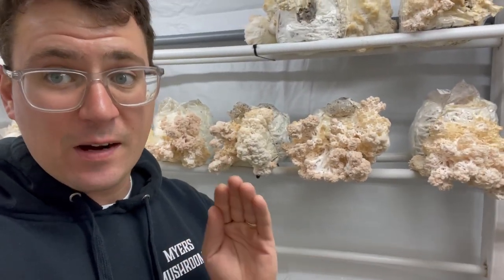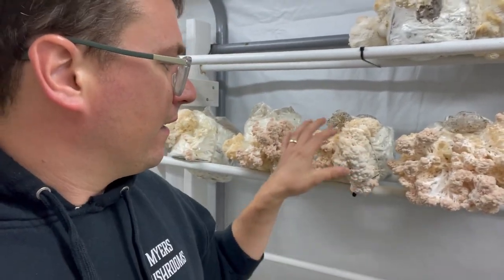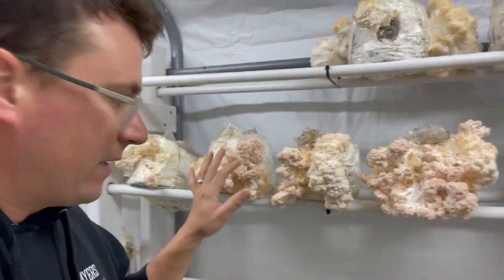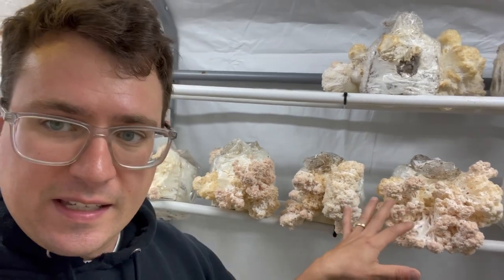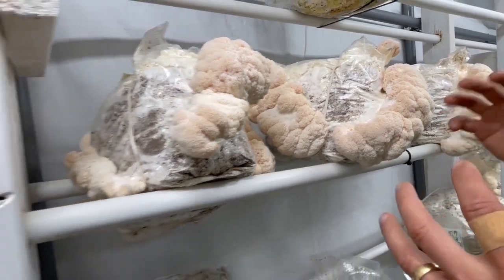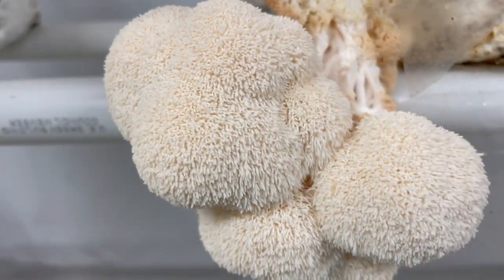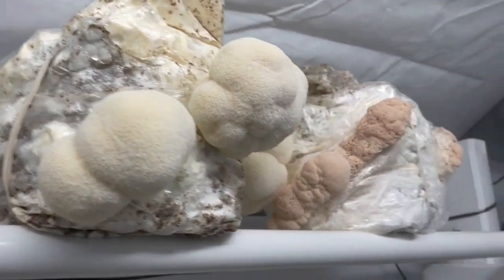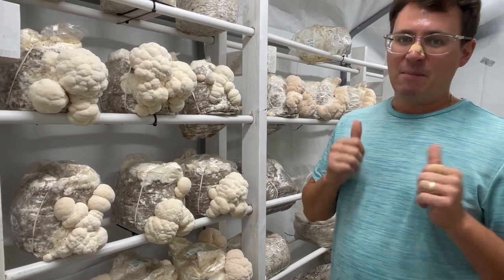Lions Mane issues and corrections: why is my lions mane growing weird?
This video explores reasons why your lions mane mushroom might be growing strangely and how to correct issues! ENJOY AND MUSHLOVE